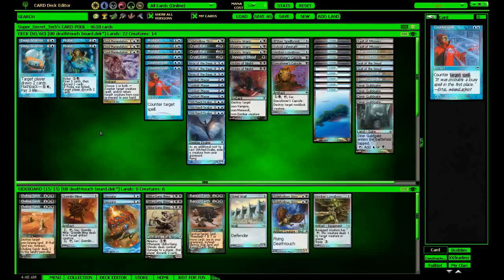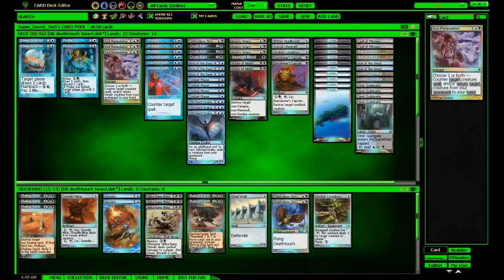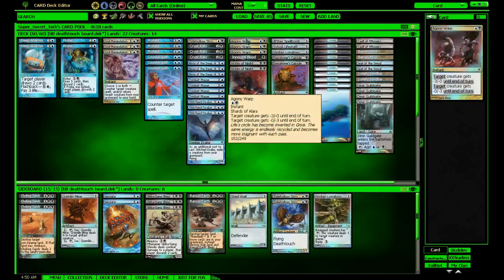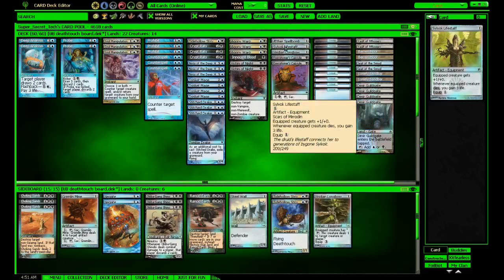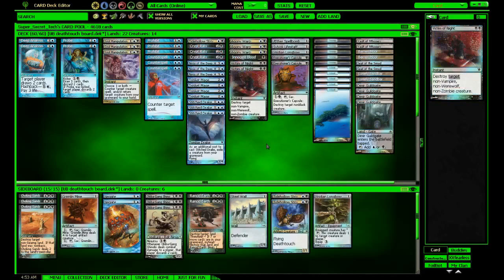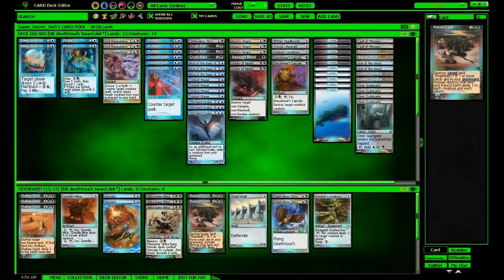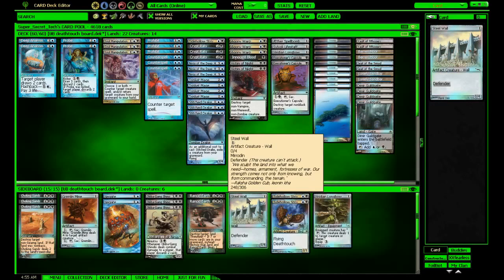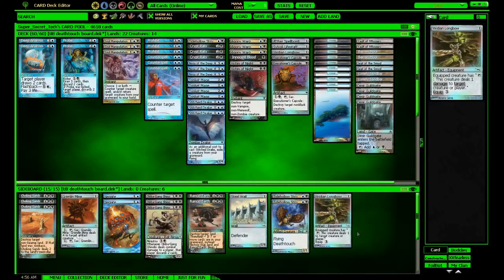Pauper Deck Tech: Dimir Trinket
Contains footage of Magic the Gathering Online
Cards Copyrighted by Wizards of the Coast.